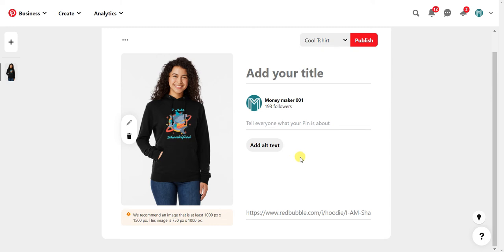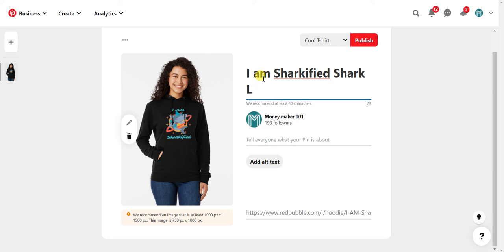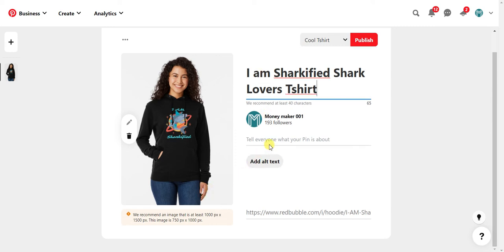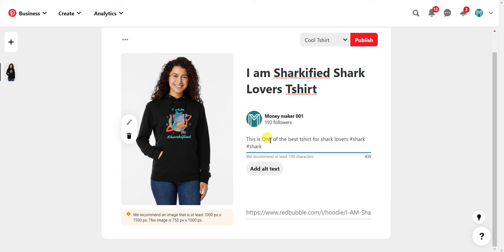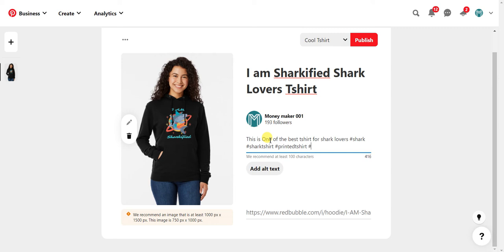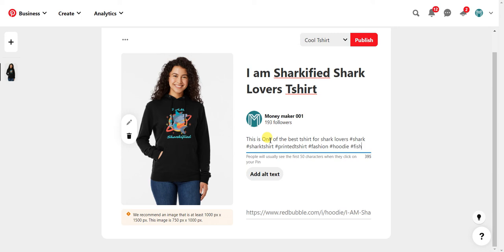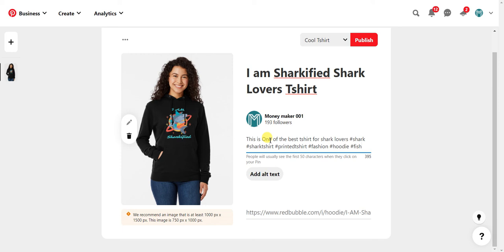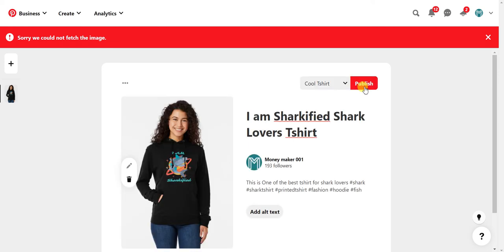How I Promote Redbubble Designes (Easy Method)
NeW Awsome Redbubble Niche research Tool (FREE)

How To promote redbubble designes

More Make money Online videos are here

Best Entrepreneur mindset books i read

The Secret

Laptop redbubble store